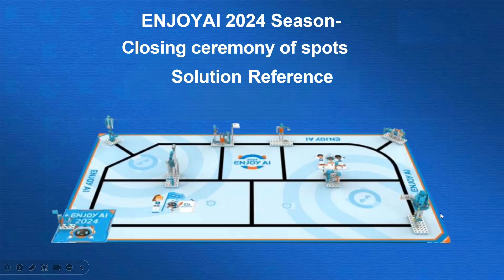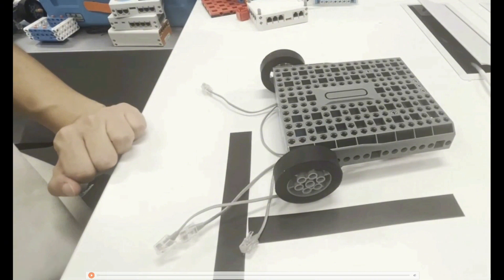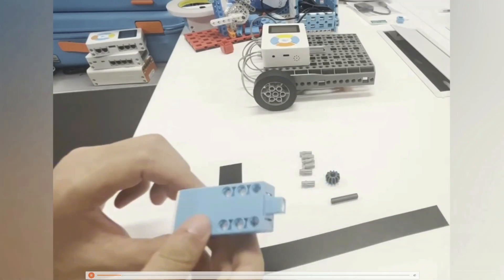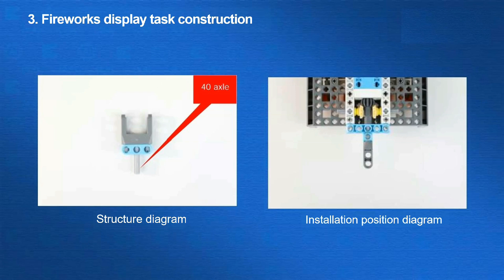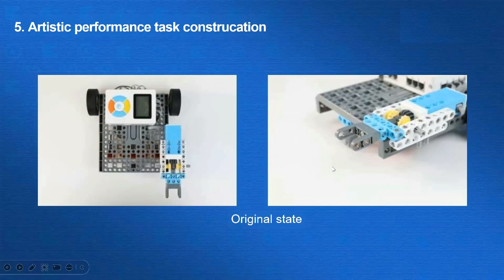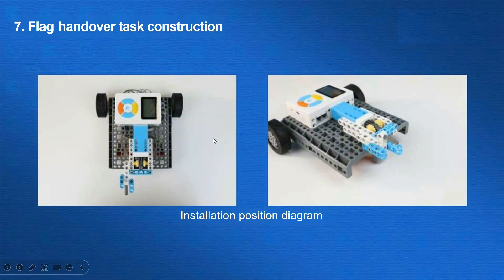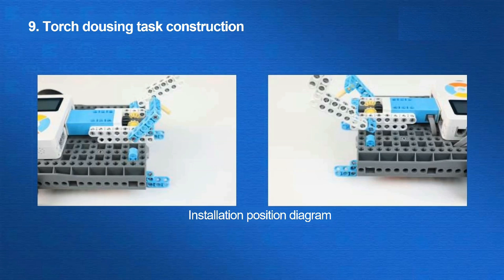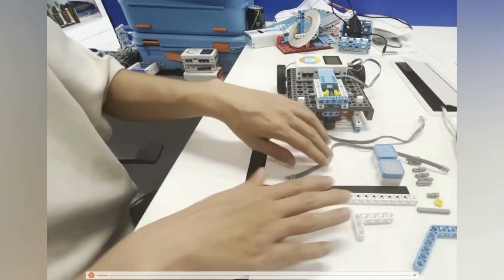Basic Robot Construction Tutorial | ENJOY AI Closing Ceremony of Sports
Are you ready to take on the ENJOY AI Closing Ceremony of Sports challenge? WhalesBot is here to help!

We've got a brand new tutorial for you that will guide you through the process of building a robot that can successfully complete all the tasks. We'll provide you with a suggested construction, but remember, your creativity is limitless! 💡

Want to learn more about us?